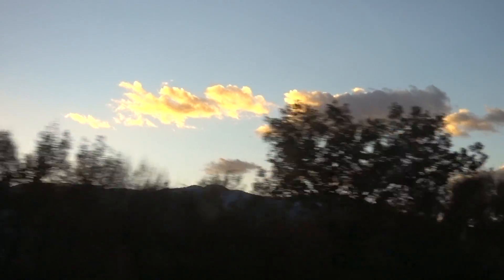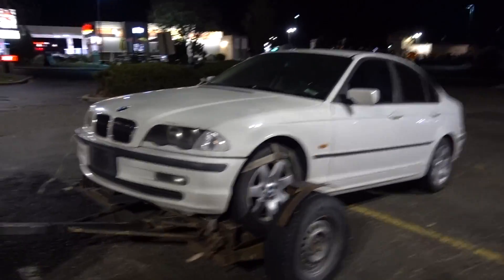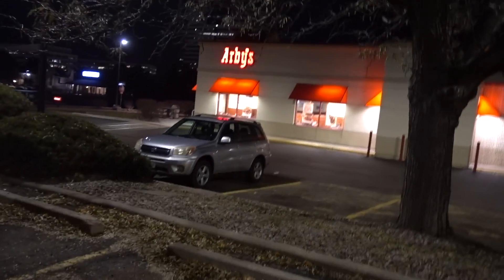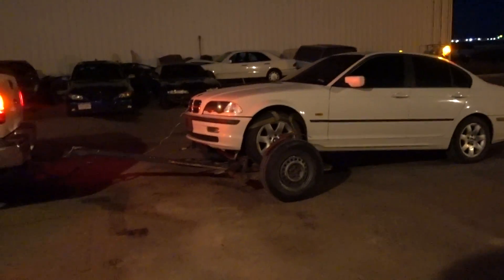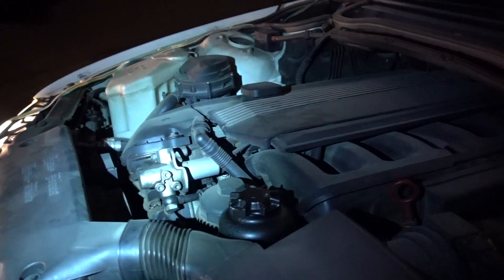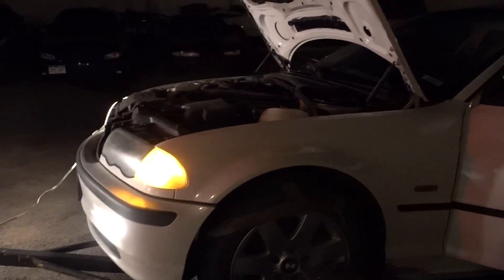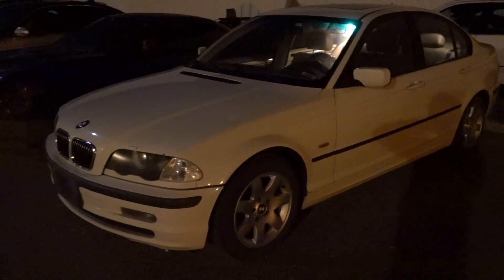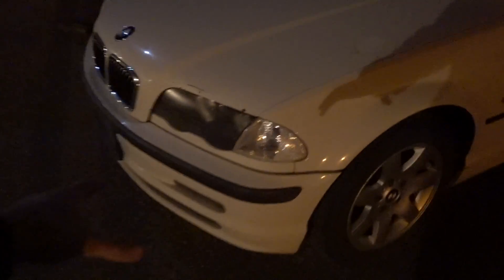The replacement BMW E46 Project car build is here!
to learn how to get entered for a chance to win!
Grand Prize is the Truck, Trailer, Car and $3000 cash!
1st prize :
BR Series Coil covers from BC Racing. Estimated Maximum Retail Value: $1,050usd.
2nd prize: Set of 4 Konig Wheels. Estimated Maximum Retail Value: $1,000

Music!